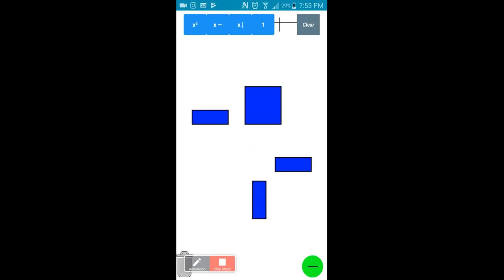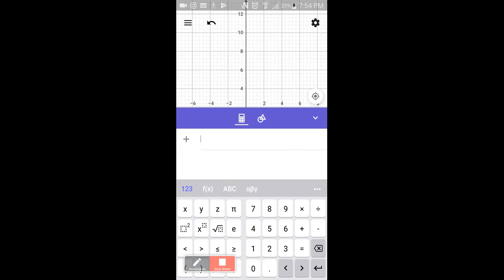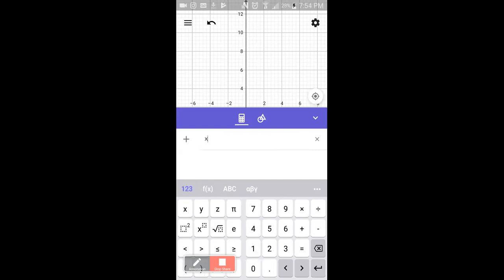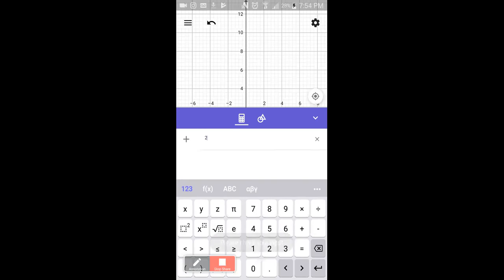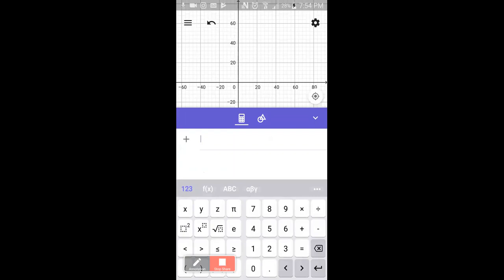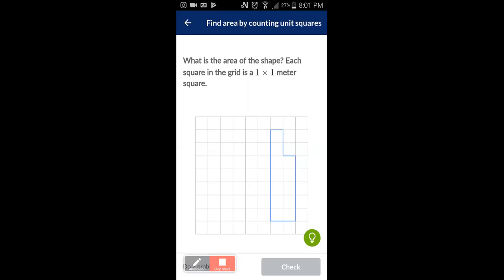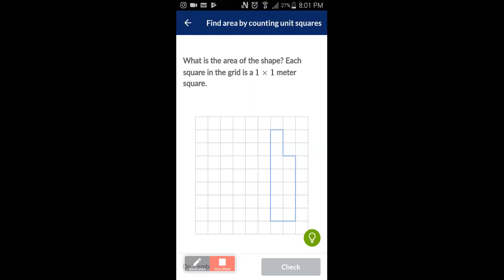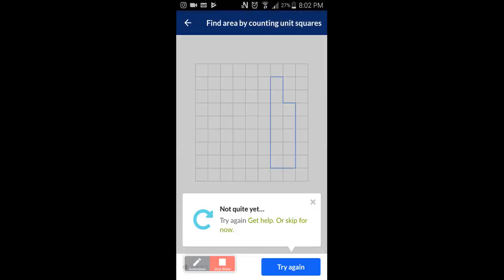Virtual tour of Online Math School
Take a look at our sophisticated ONLINE MATH school. We have Strand Specialists ready and available to help you succeed at Mathematics. Our teachers teach Conceptually. Our technology integrated classes far exceeds face to face classes.